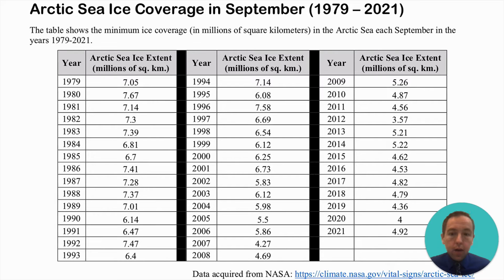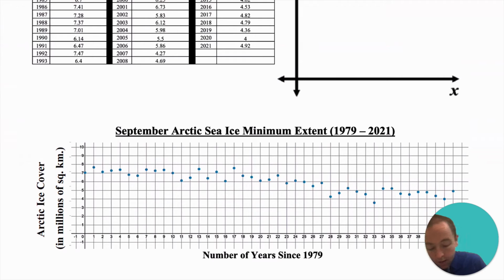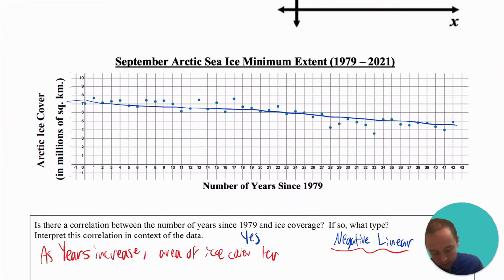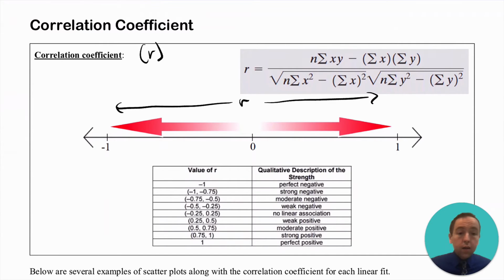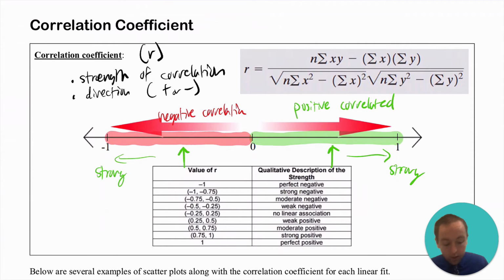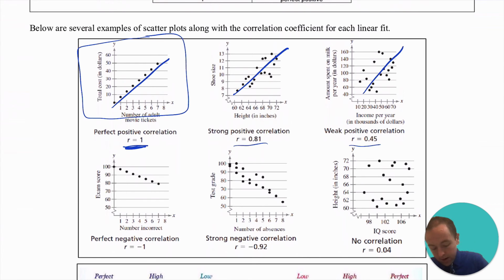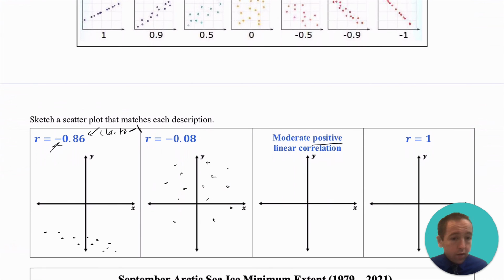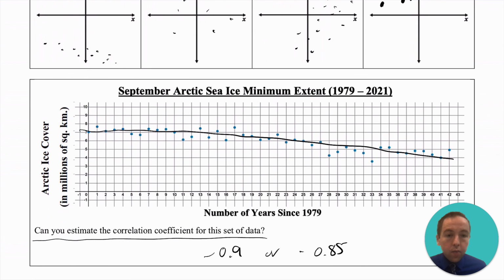Correlation and Linear Regression (2.5 Part 2/4) - Correlation Coefficient